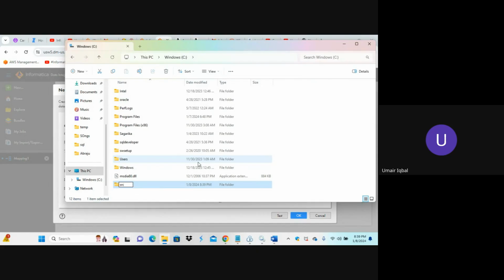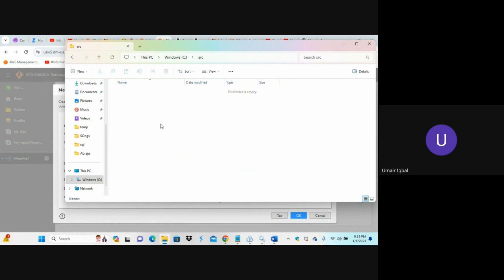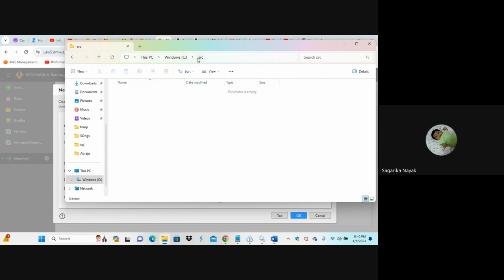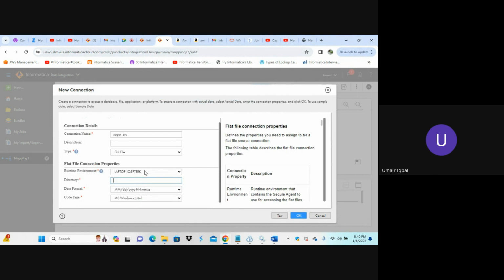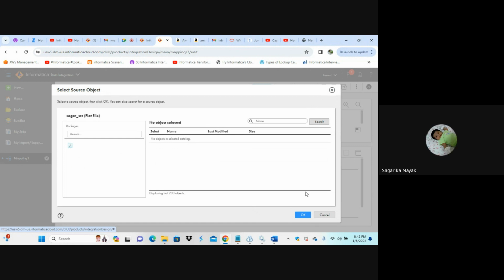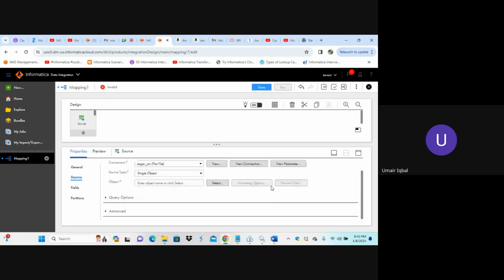Informatica Cloud general discussion